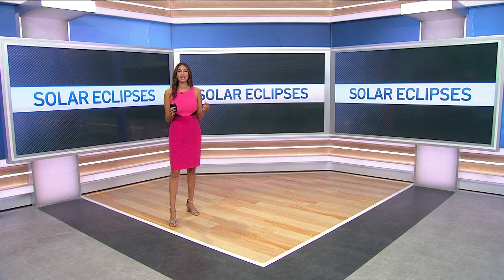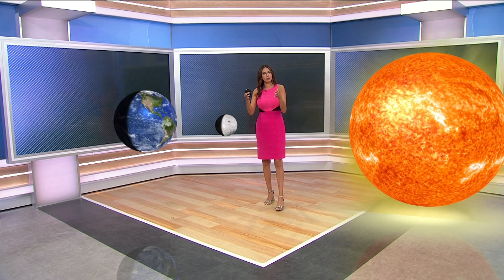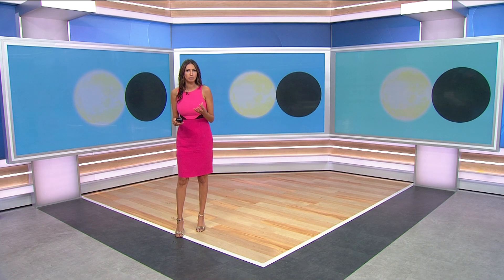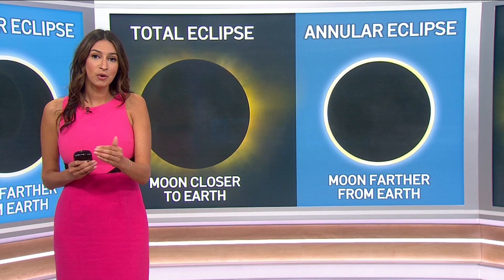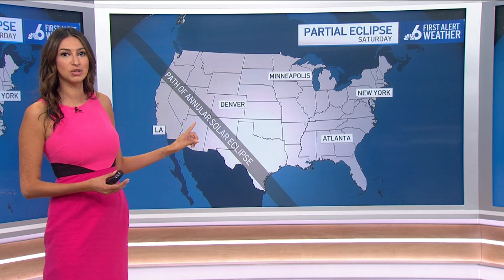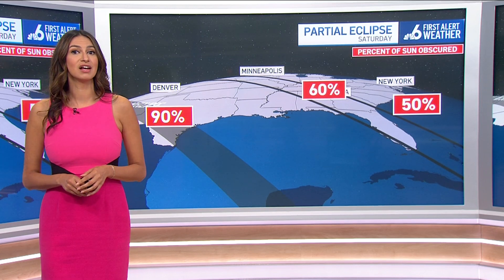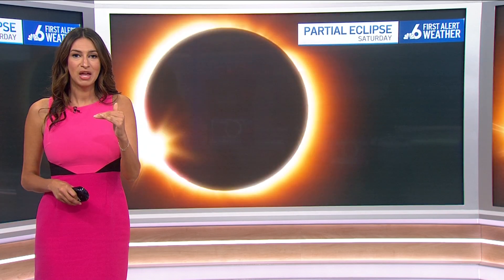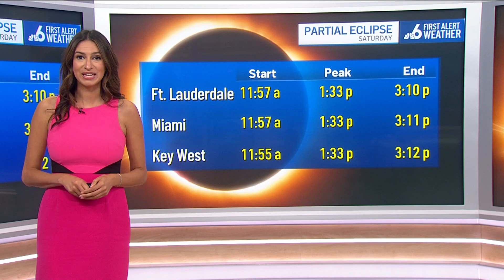The ‘Ring of Fire' solar eclipse is coming: What it is and how you can see it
The October annular eclipse, known as the “Ring of Fire,” will be visible in the South Florida sky this weekend.

Get breaking news, First Alert weather updates, plus live cameras from NBC 6 South Florida. NBC 6/WTVJ was Florida’s first television station and has been covering news in South Florida for over 70 years.